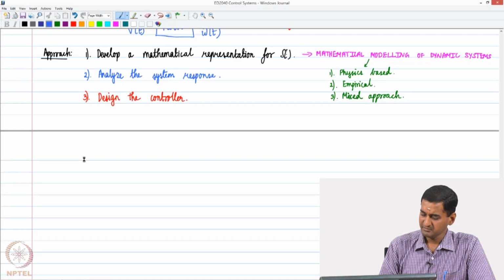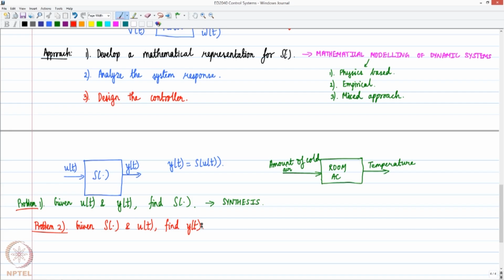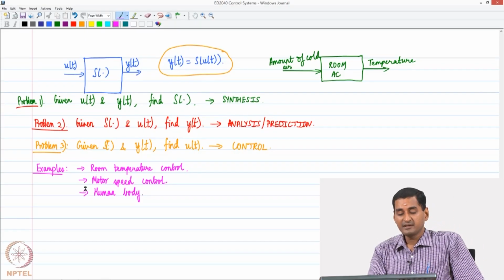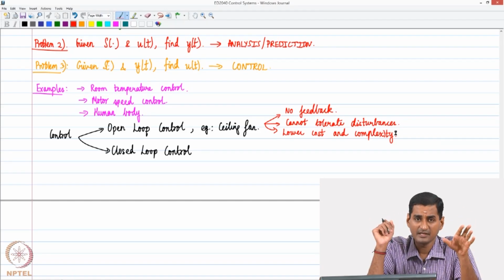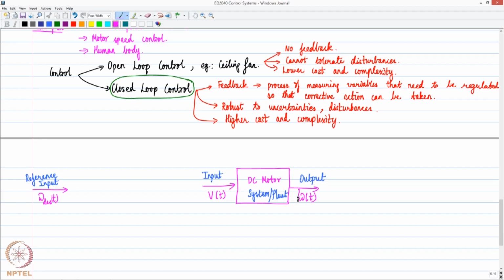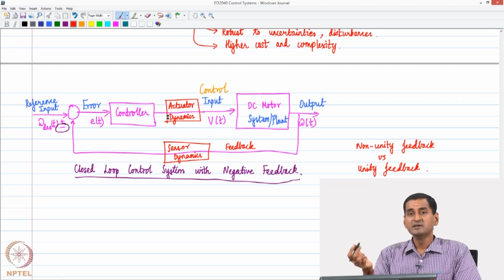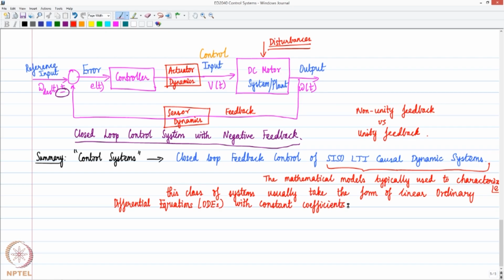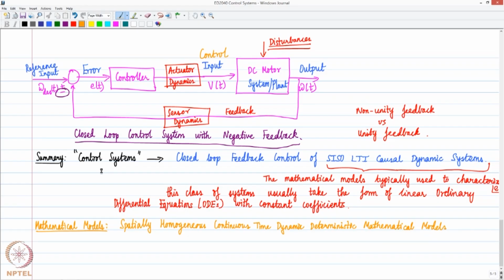Lec02: Introduction to Control Systems - Part 2